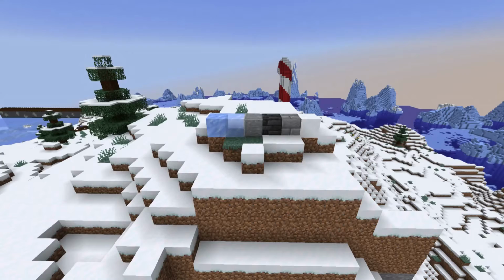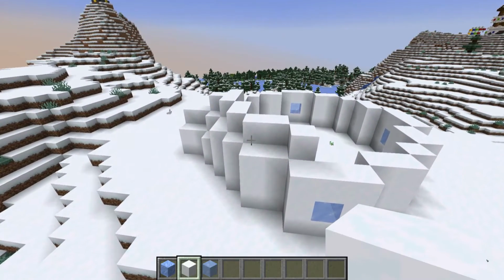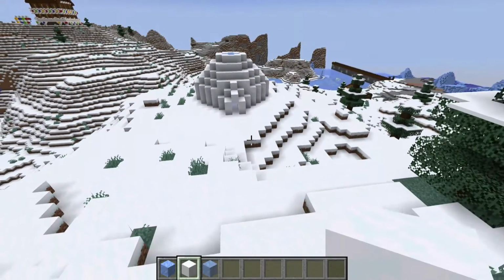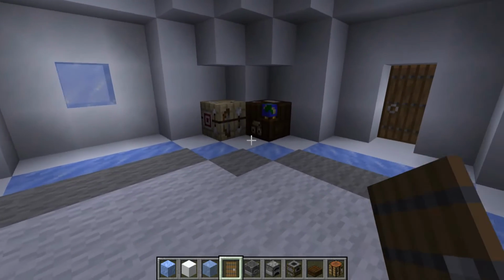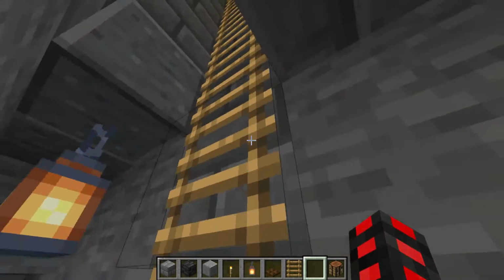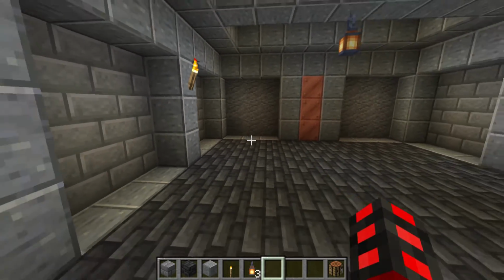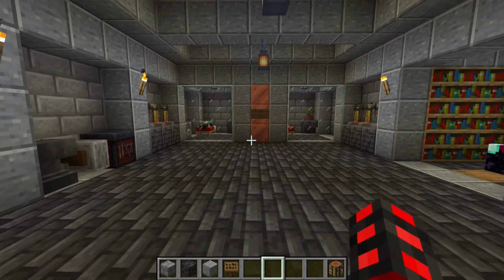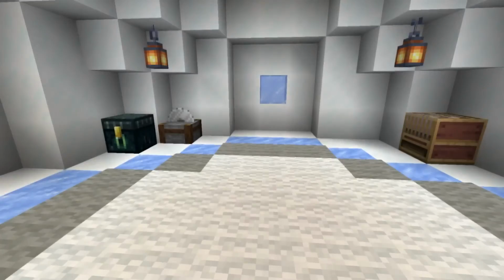Minecraft How to Build an Igloo -Tutorial-